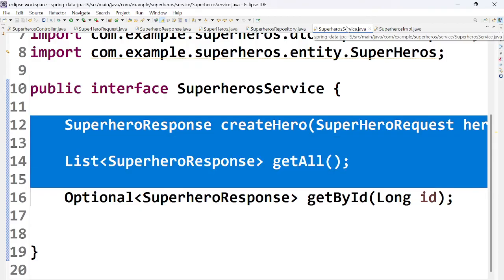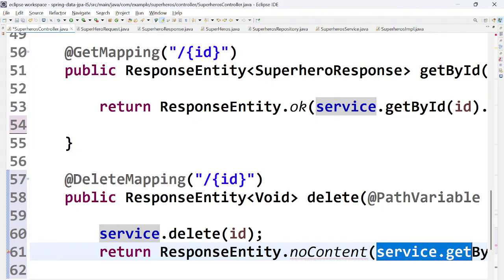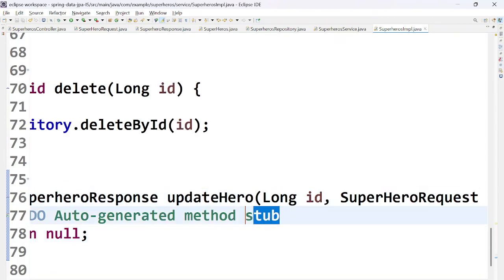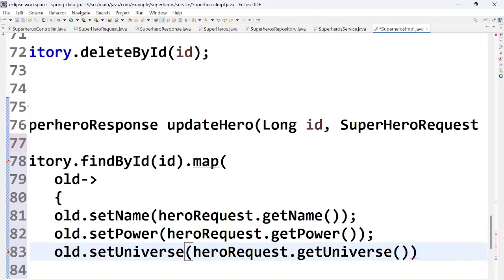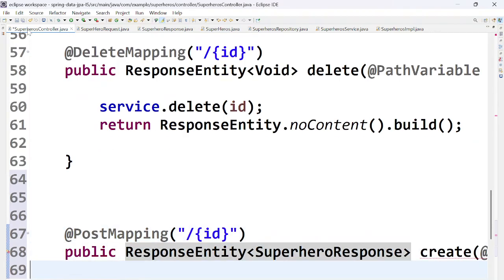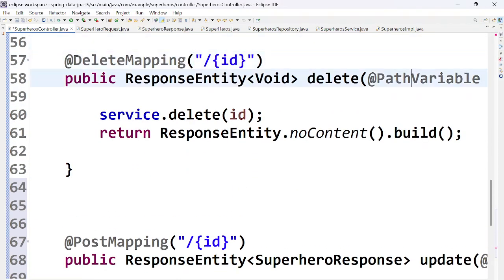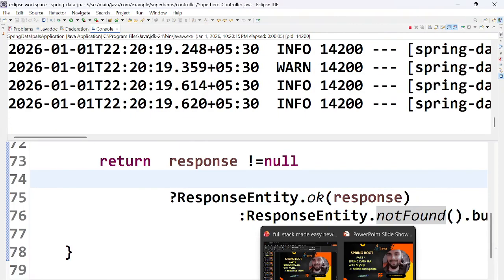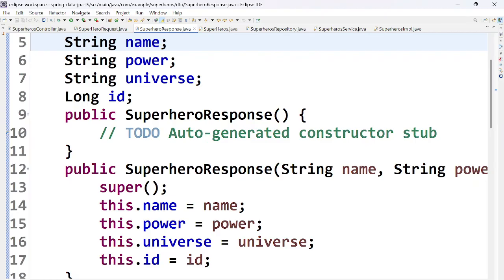Session 82 – Part 4 | Spring Data JPA Update & Delete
🚀 Session 82 – Part 4 | Spring Data JPA (Industry Standard) | Update & Delete REST APIs

Welcome to Session 82 – Part 4 of the Java Full Stack Made Easy series!

In this session, we complete the CRUD cycle by implementing UPDATE and DELETE APIs using Spring Data JPA, following real-world, industry-standard architecture.

We continue working with the SuperHero entity and use:

Service & ServiceImpl

DTOs using Java Records

Clean controller design

Modern ResponseEntity approach

✅ Topics Covered
🔹 UPDATE API (PUT)

Fetch entity using findById()

Update fields safely

Save updated entity using save()

Return clean response using DTO

🔹 DELETE API (DELETE)

Delete SuperHero by ID

Using deleteById()

Handling delete response properly

🔹 Service Layer Best Practices

Business logic inside service layer

Controller stays thin and readable

Reusable and testable code structure

🔹 Modern REST Practices

Proper HTTP methods (PUT, DELETE)

ResponseEntity.ok()

Clean and meaningful API responses

How UPDATE works internally in JPA

How DELETE operations are handled

How to write complete CRUD APIs professionally

How real-world Spring Boot projects are structured

🛠 Technologies Used

Java

Spring Boot

MySQL

Java Records (DTOs)

REST APIs

🎉 With this session, Spring Data JPA CRUD (Industry Standard) is now COMPLETE!

📌 Next Session: Exception Handling, Validation & Global Error Handling in Spring Boot

🔍 SEO KEYWORDS (Paste in Tags Section)

spring data jpa update example, spring boot delete api example, spring boot crud update delete, spring data jpa put delete rest api, spring boot service layer crud, spring boot dto record example, spring boot mysql full crud, spring boot real world project, spring boot best practices, java backend development, spring boot interview questions, spring data jpa hands on tutorial